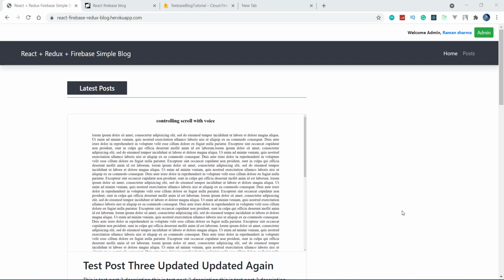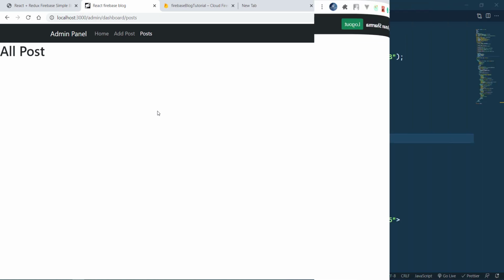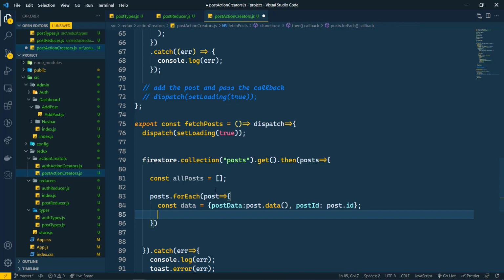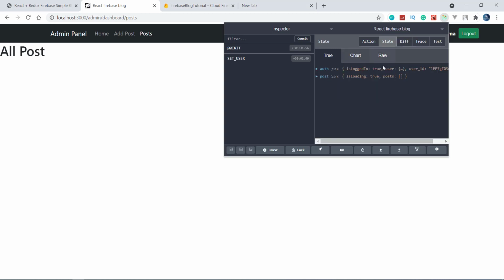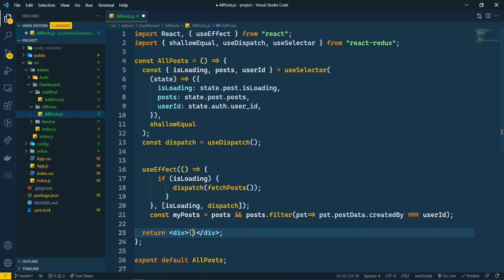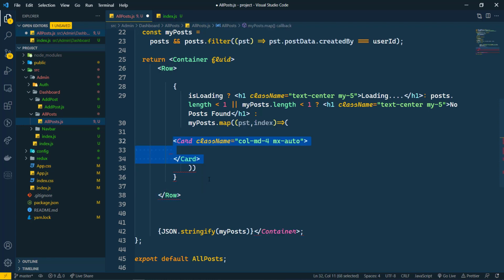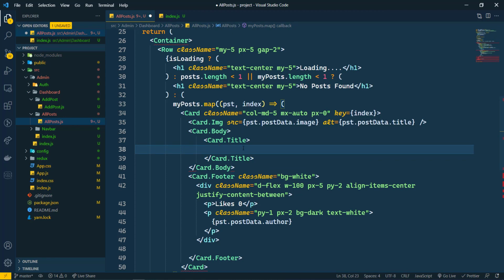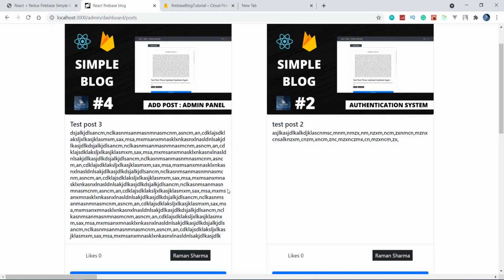#5 Fetch Posts : Admin Panel | React + Redux Firebase Simple Blog | react js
Hello, friends, this is Raman Sharma here,
this is the new series.

We are making a simple blog with react js redux and firebase and an admin panel.

This is Part 5 of the series. In this, We are going to see:-
1. How to fetch posts from firebase.
2. How to use redux for post fetching.
3. How to show admin's own created posts.

Timestamps:-
0:00 Intro
2:06 Adding Comments Field
5:45 Setup Action Creators And Redux
18:27 Fetching Posts
23:14 Showing My Posts
38:12 End